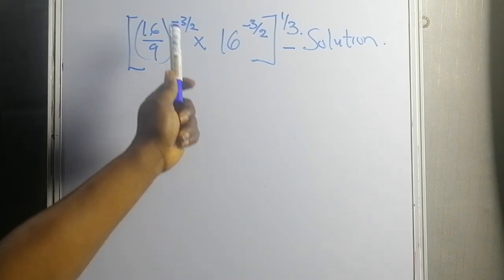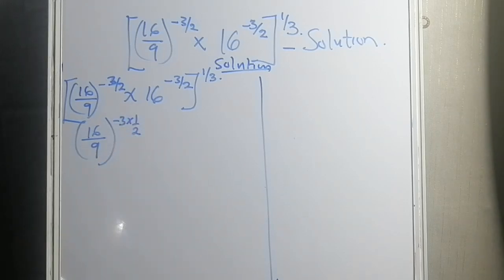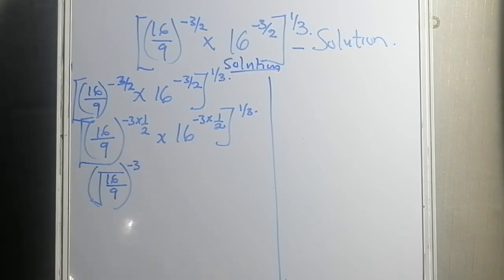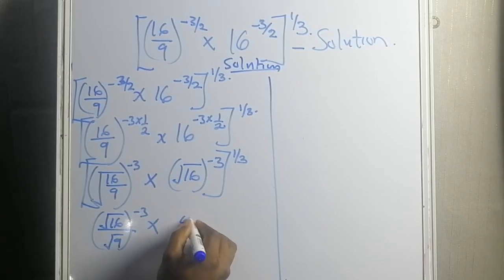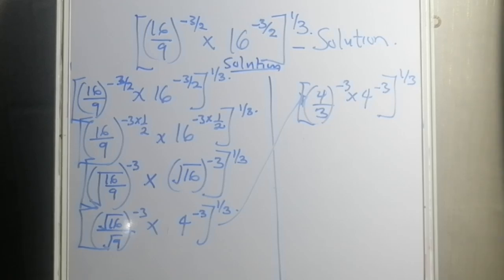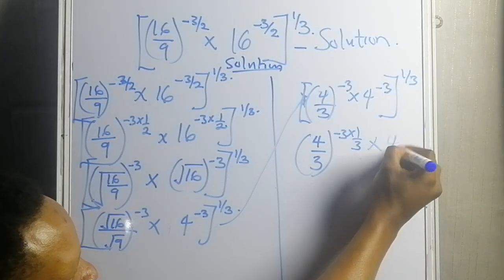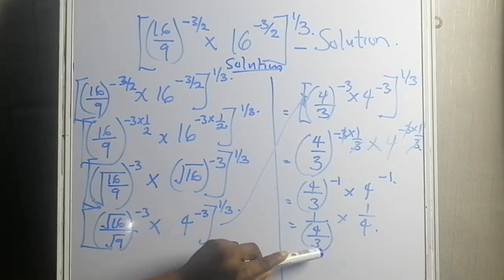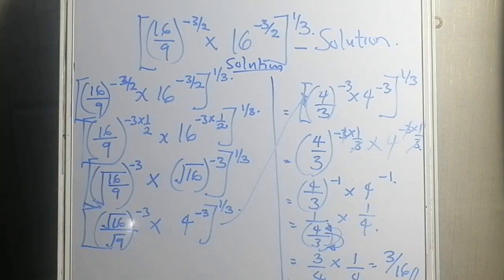Question 36 solved under INDICES